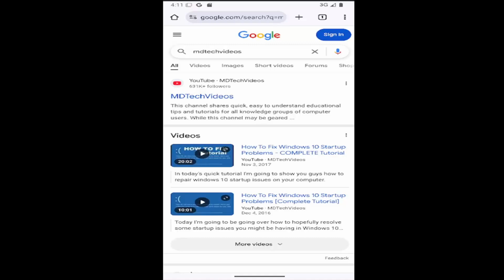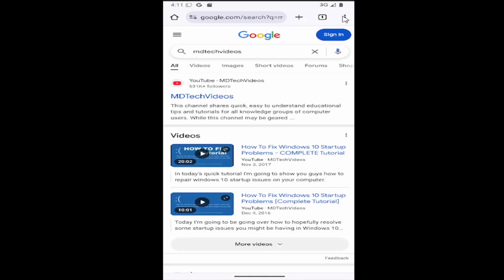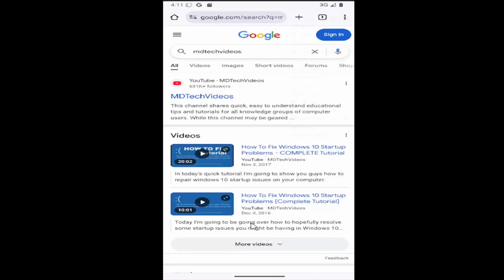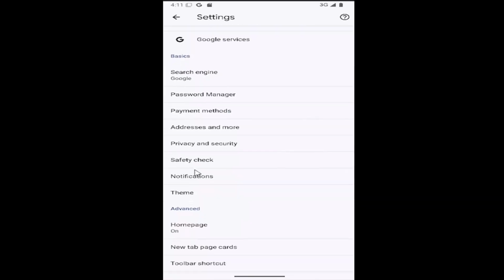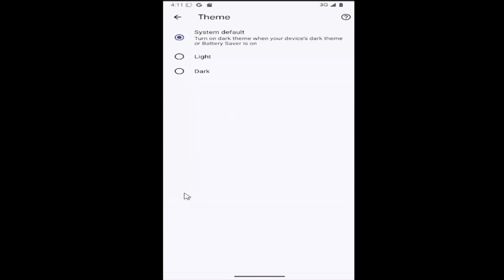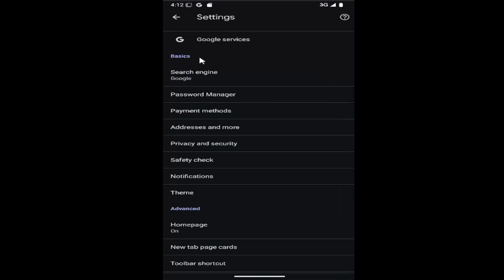How to Enable Google Chrome Dark Mode on Android [Tutorial]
This tutorial explains how to enable dark mode in Google Chrome on Android, providing a more comfortable browsing experience, especially in low-light environments. It walks through the simple steps to access Chrome’s settings and activate dark mode, which changes the browser interface and web pages to darker tones. By following these instructions, users can reduce eye strain and save battery life on OLED screens. This feature is perfect for anyone who prefers a darker theme for browsing or wants to enhance their device’s aesthetics.